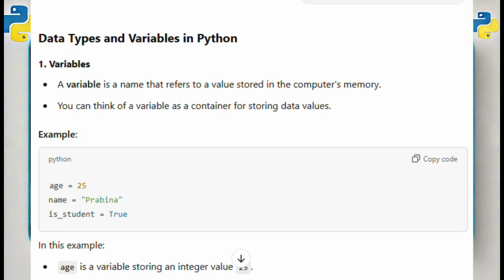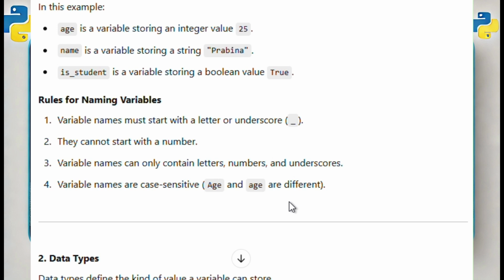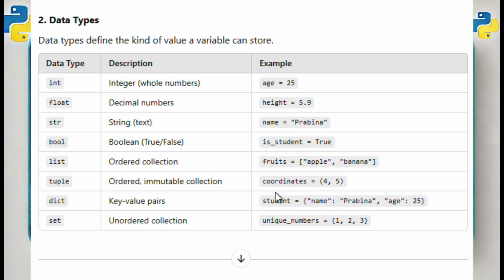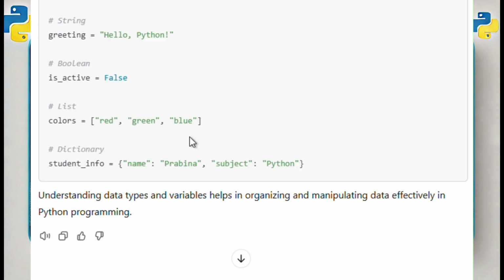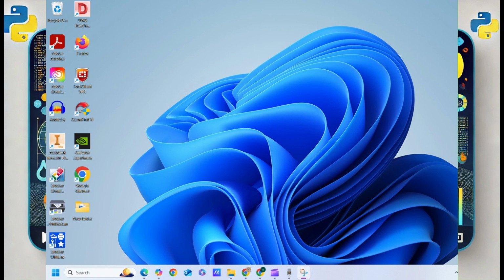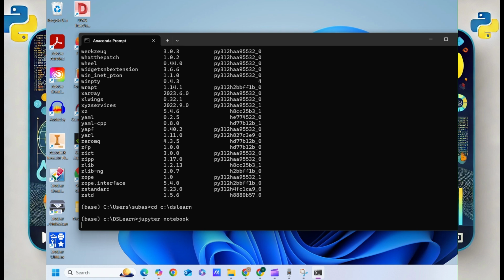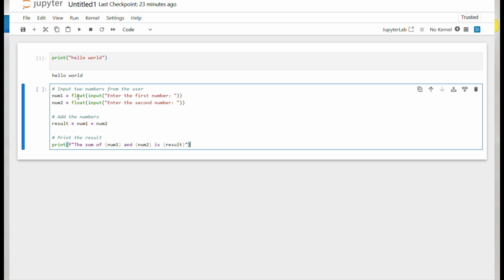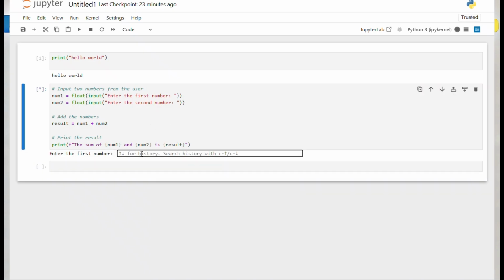Day 1 Anaconda, Jupyter Notebook, Python Data Types and Variables, input & print statements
In this video you will learn how to run Jupyter Notebook from Anaconda. Learn about Data types and variables in python. Type codes and run simple programs in Jupyter Notebook.

Here are the examples:
print("hello world")
output: hello world

example 2:
# Input two numbers from the user
num1 = float(input("Enter the first number: "))
num2 = float(input("Enter the second number: "))

# Print the result
print(f"The sum of {num1} and {num2} is {result}")
output:
Enter the first number:  10
Enter the second number:  46
The sum of 10.0 and 46.0 is 56.0

Type Casting:
the input() statement will consider whatever inputted as string. the float() statement converts that string into floating point variable. If we remove the float() in example 2, the program will still run but the result will not be correct.

for example if you run the following code:
num1 = input("Enter the first number: ")
num2 = input("Enter the second number: ")

The output will be:
Enter the first number:  1
Enter the second number:  2
The sum of 1 and 2 is 12

In this case, "1" & "2" will be stored as strings in num1 and num2 and the statement:
will concatenate (join) the two strings and hence the result will be a string "12"